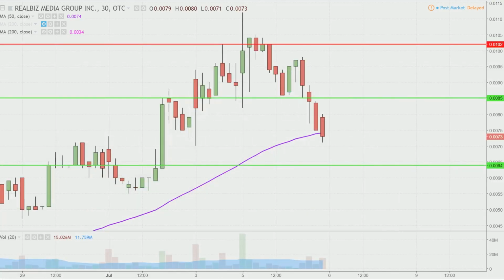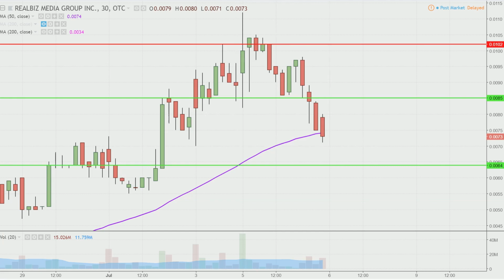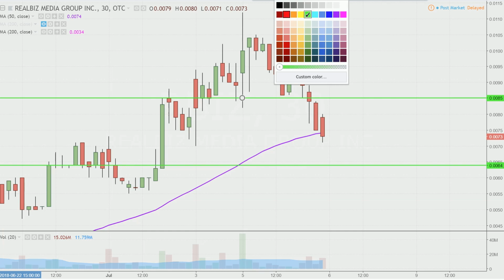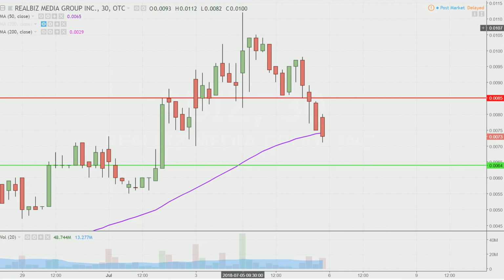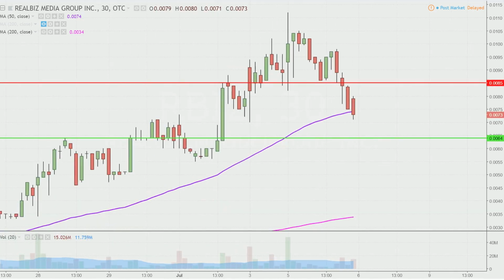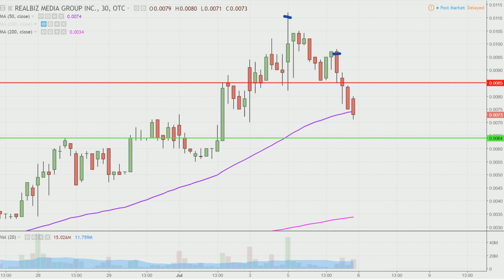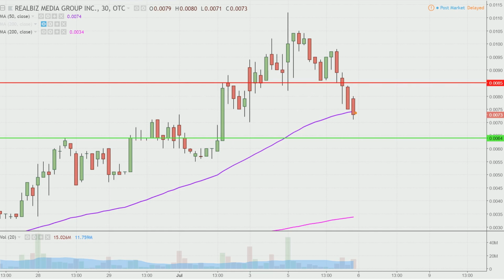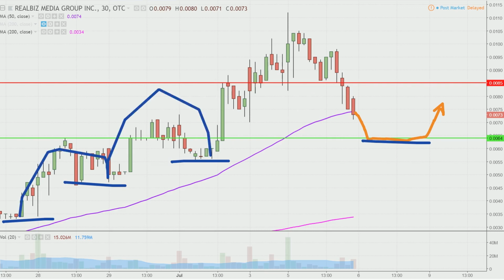RealBiz Media Group, Inc. - RBIZ Stock Chart Technical Analysis for 07-05-18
Learn how to read stock charts and identify technical patterns as ClayTrader does a quick stock chart review on RealBiz Media Group, Inc. (RBIZ).